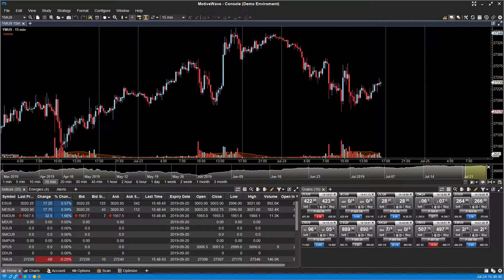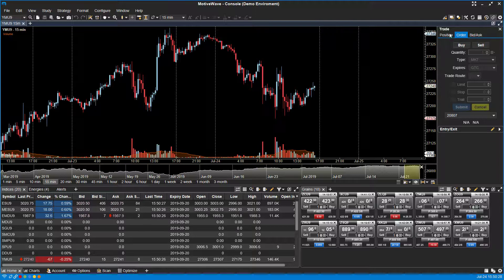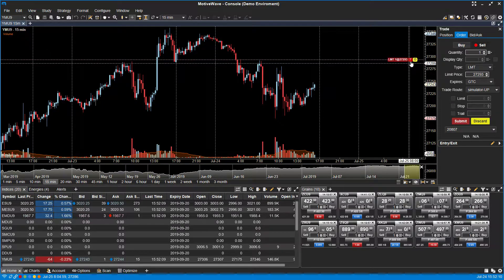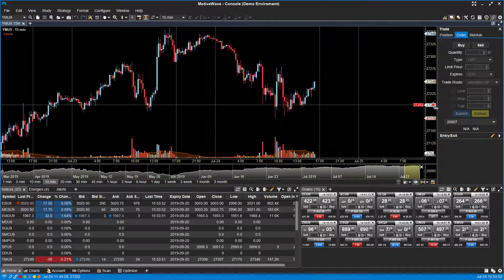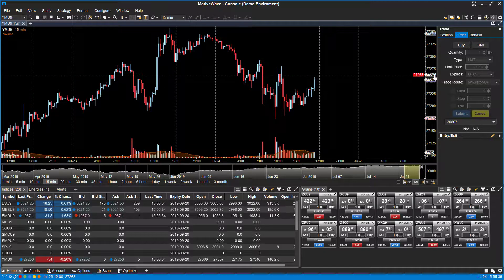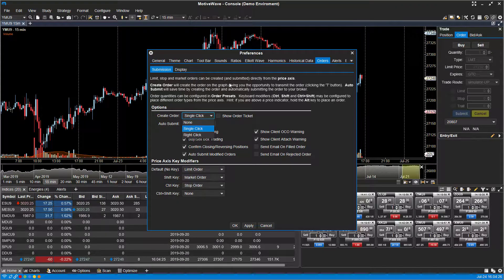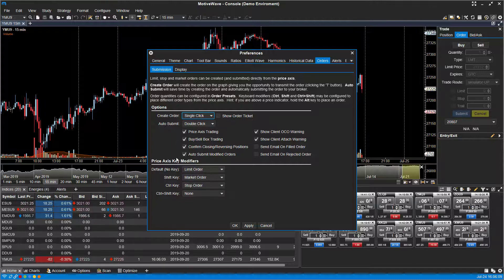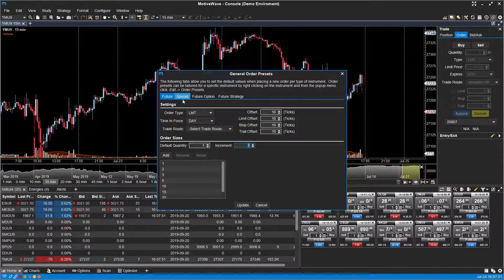MotiveWave - How to Trade Directly Through a Chart and Activate One-Click Trading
MotiveWave offers a unique solution for traders that prefer trading directly through a chart. The solution is trading via the Trade Panel and directly through the Price Axis of the chart you have open on your screen.

The following video will demonstrate how to trade through a chart, how to activate one-click trading to avoid order confirmation windows, and how to change default order preferences such as default order quantity and offset in ticks.